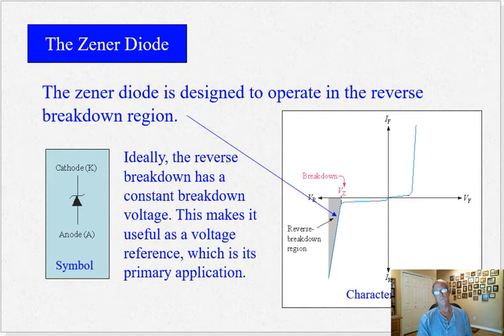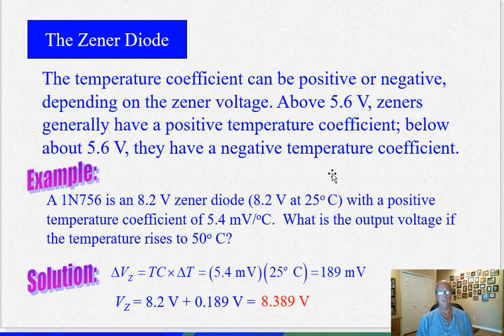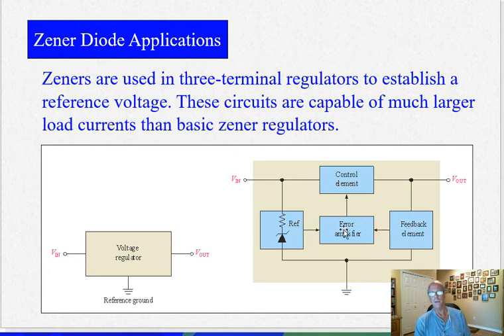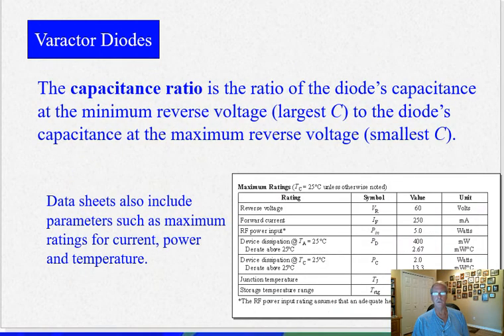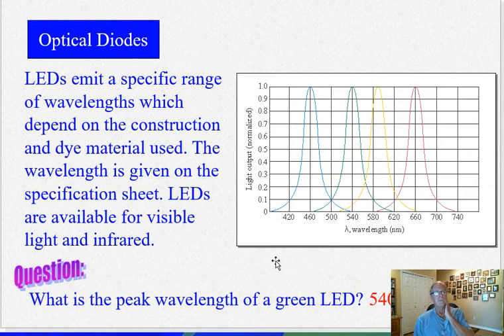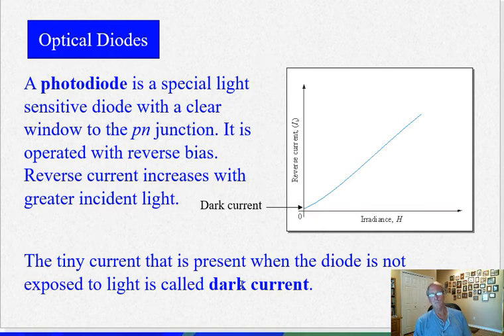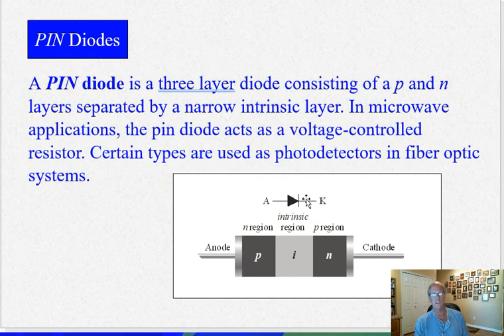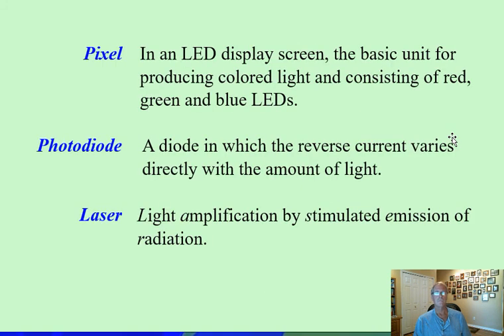EET-1141C Semiconductor Devices and Circuits Chapter 3 Video Lecture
In this video we talk about special purpose diodes.